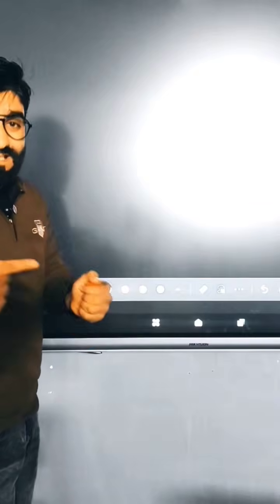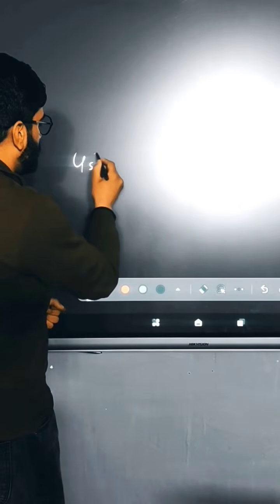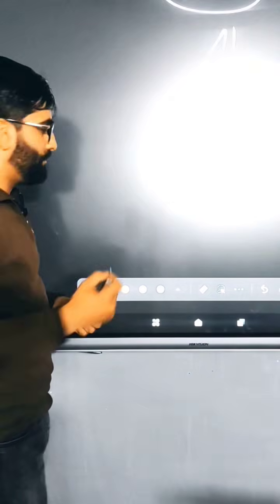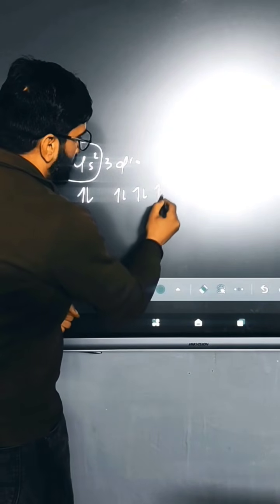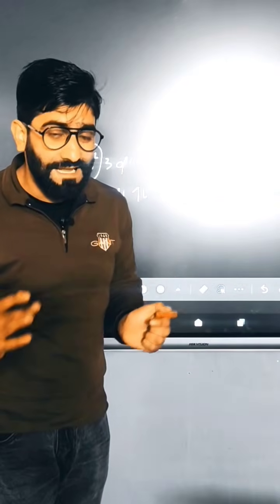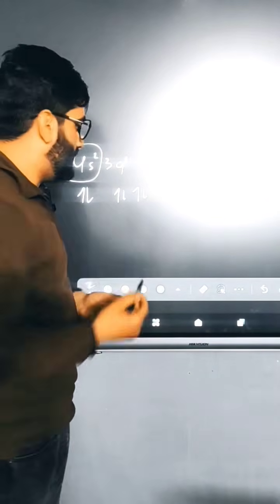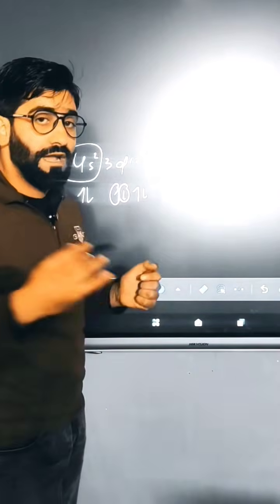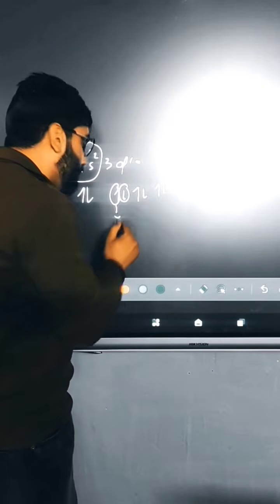Diamagnetism, Paramagnetism and Ferromagnetism